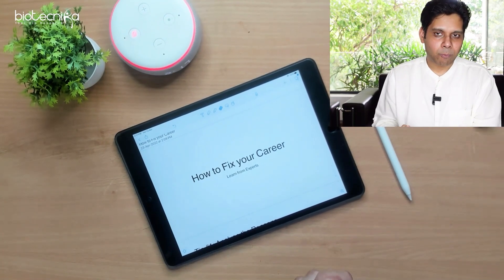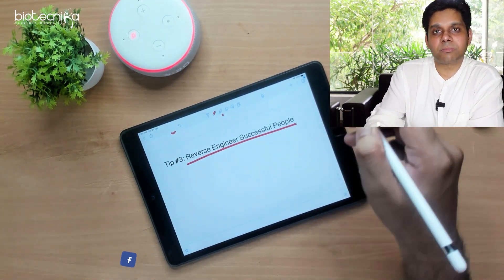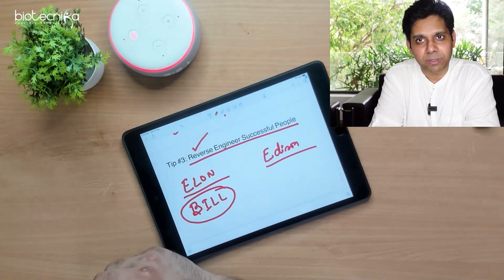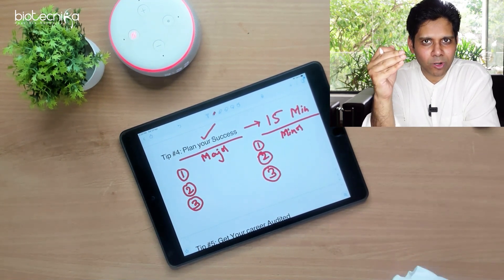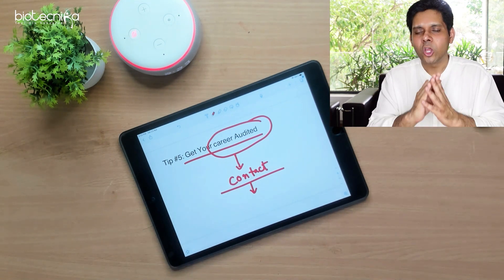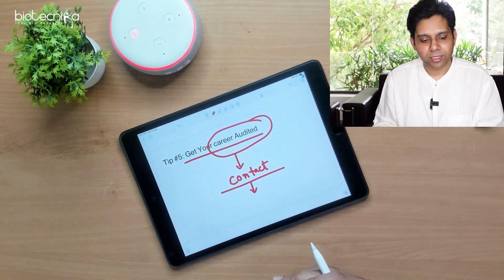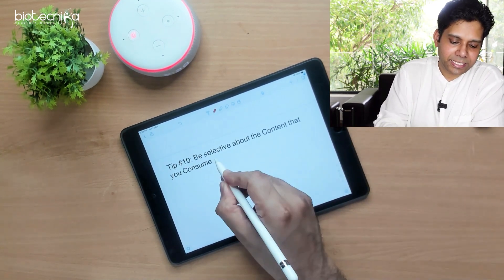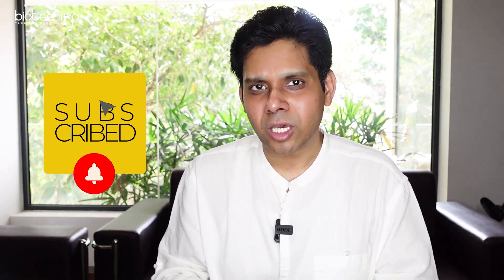How To Fix Your Broken Career?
How To Fix Your Broken Career? How To Fix your career? How to change your career? How to bring your career back to track? How to bring your career on right track? How to improve your career? Get answers to all these questions in this video. 10 Steps How you can fix your broken career.

Jumbo Combo Bheem Course for CSIR NET & GATE (14 Months) - Starts 5th May

00:00 Introduction
01:09 How to fix your career
01:20 Analyse the Reasons why your career is broken
02:29 Analyse your strengths & weakness
03:55 Reverse engineer successful people
04:49 Plan your success
05:55: Get your Career Audited by Biotecnika
06:52: Daily Planning & productivity
08:15: Don't Blame Others For Your Failure
09:30 Go Beyond the Edge to become cutting edge
10:51 Networking & LinkedIn
12:08 Be selective about the Content that you consume